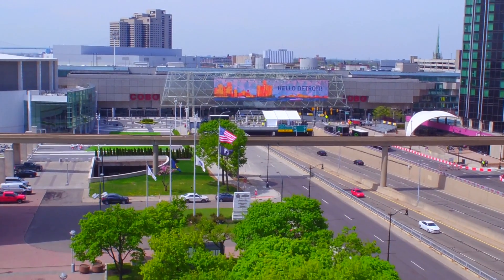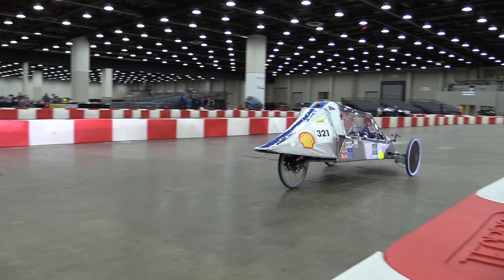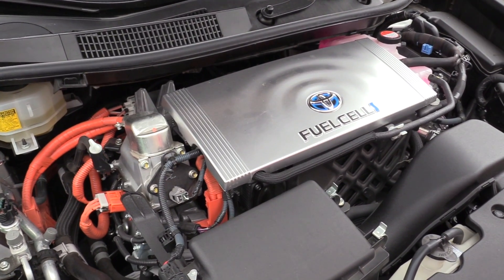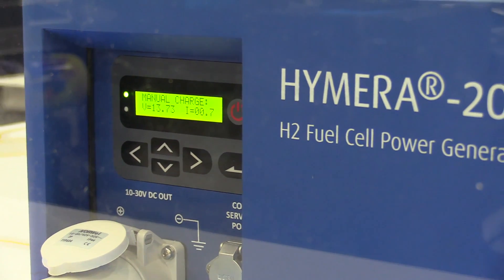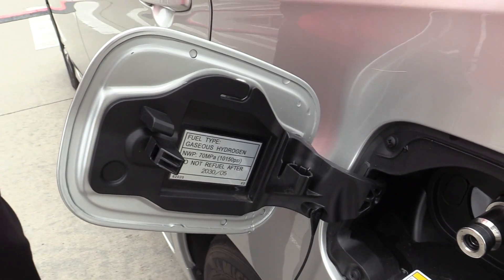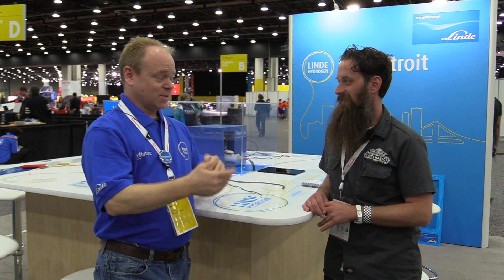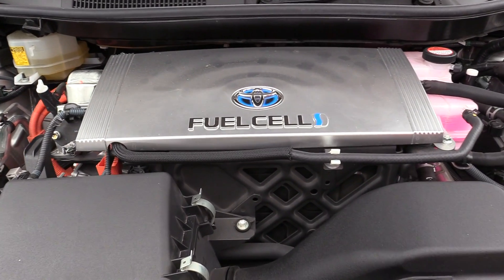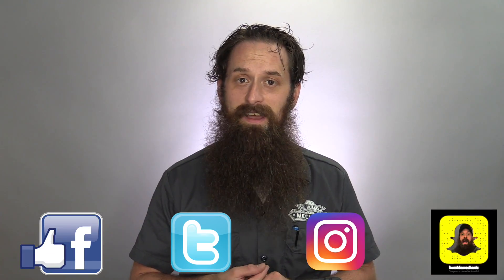Hydrogen and The Automotive Industry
Today Chris and I talk about how hydrogen powers cars, hydrogen in the automotive industry, and what it will take to make hydrogen a main power source for cars.